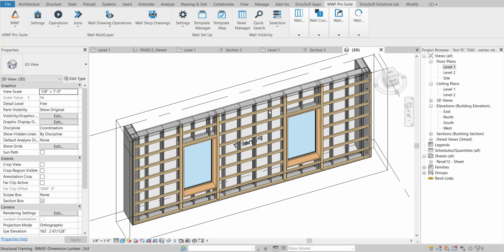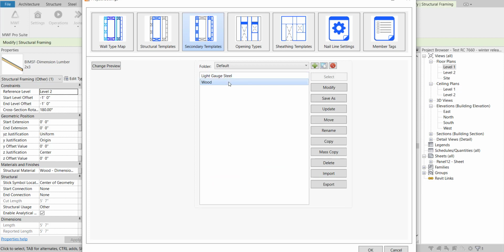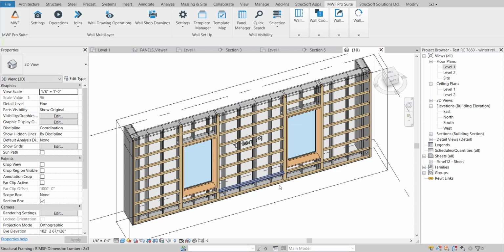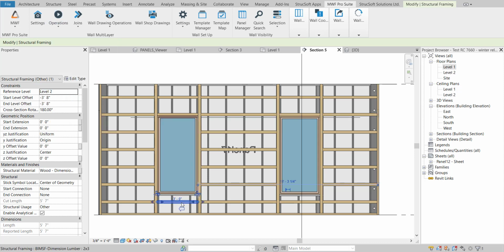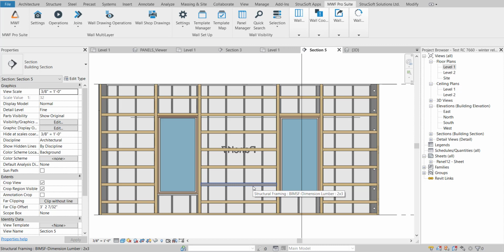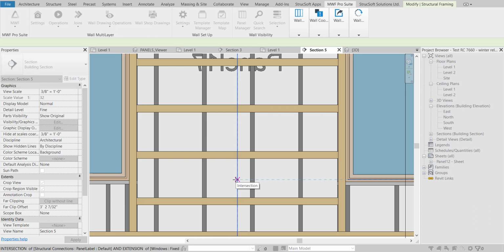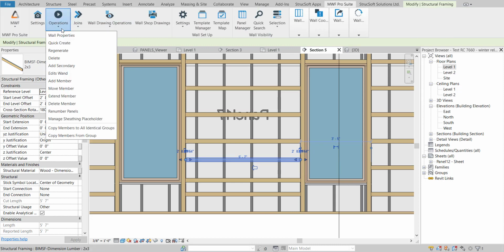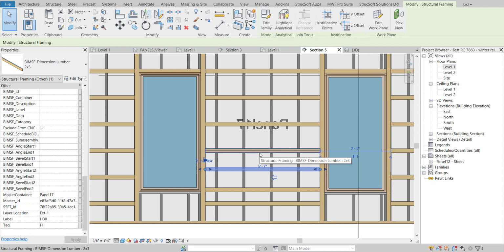How to Create Manual Edits in Secondary Template Elements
Learn how to manually edit secondary template elements in MWF.